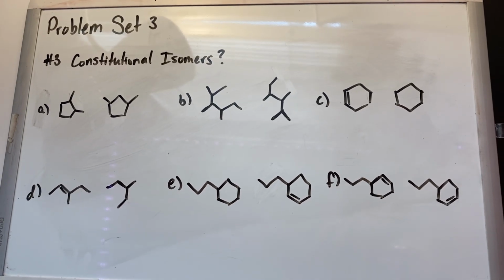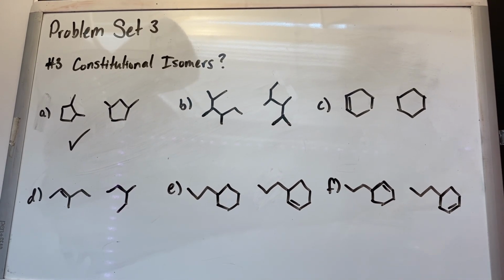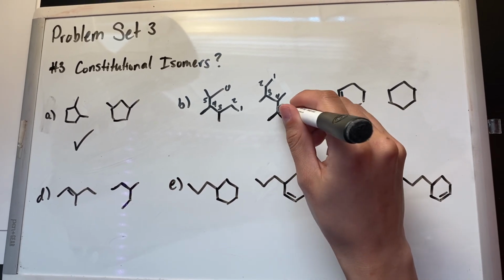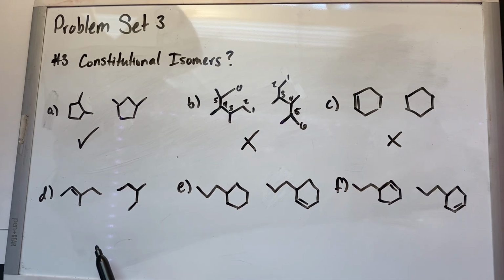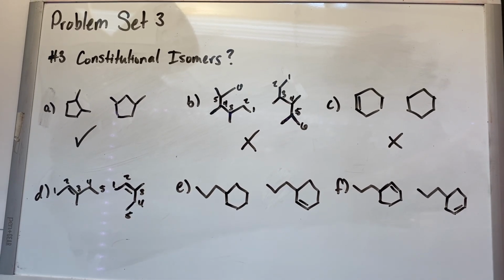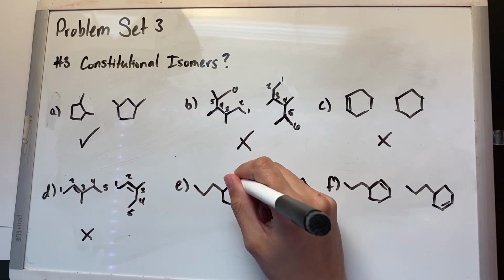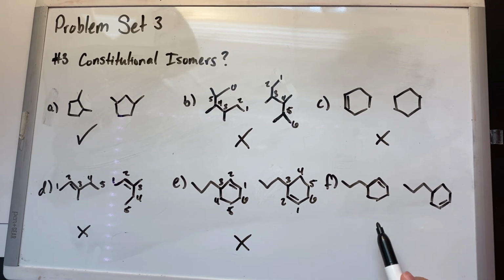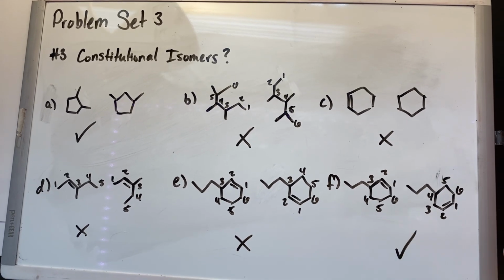Problem Set 3 #3